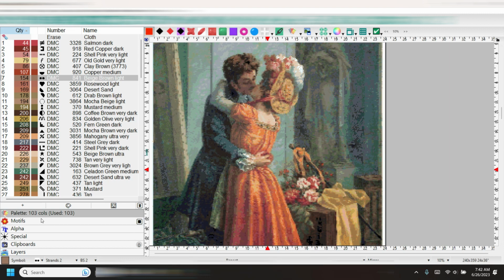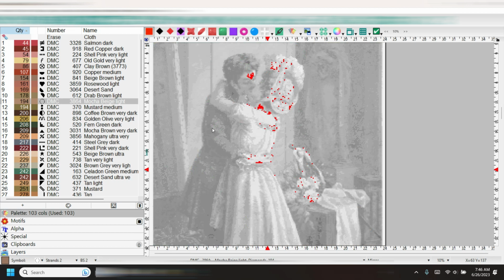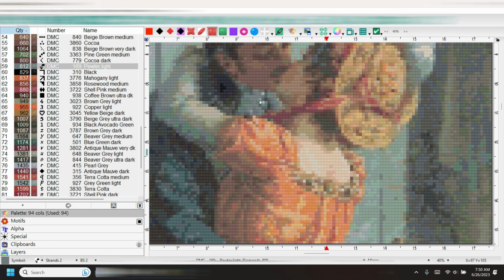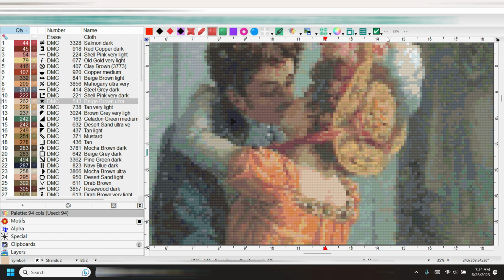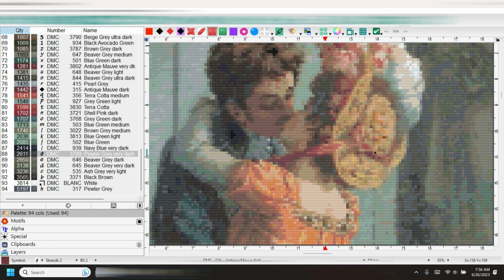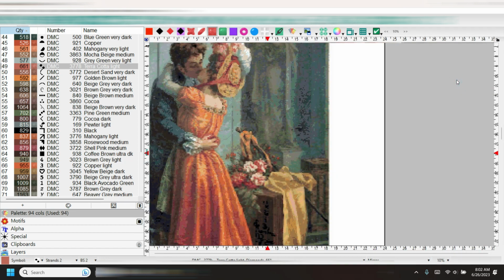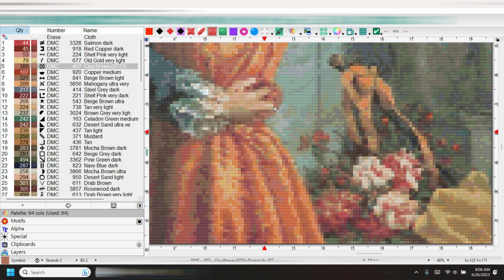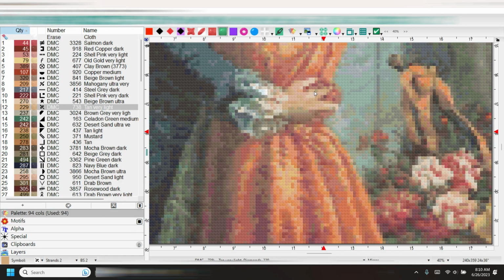How are Diamond Paintings Made? WIP - Diamond Painting Rendering - Editing Colors AHomespunHobby.com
I am touching up colors to render an old masters image into a diamond painting canvas. Join me with your WIP and dot along as I go through part my process of designing a diamond painting canvas.
USA-made diamond paintings
Diamond paintings USA
American diamond art
USA diamond painting kits
Buy diamond paintings in the USA
US-based diamond painting company
American diamond painting suppliers
Where to find USA diamond paintings
Best USA diamond painting brands
Custom diamond paintings made in the USA
Diamond painting kits made in America
Shop for diamond paintings in the USA
USA diamond painting manufacturers
Diamond art paintings made in the United States
American diamond painting artists
USA diamond painting supplies
Diamond painting USA reviews
Order USA diamond paintings online
Locally made diamond paintings in the USA
thanks